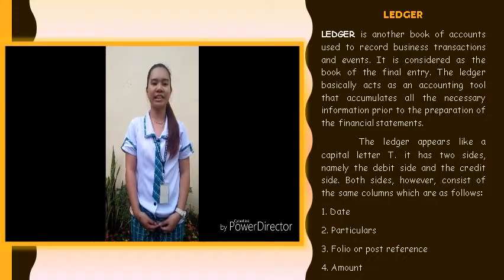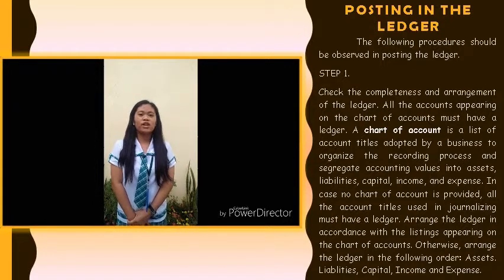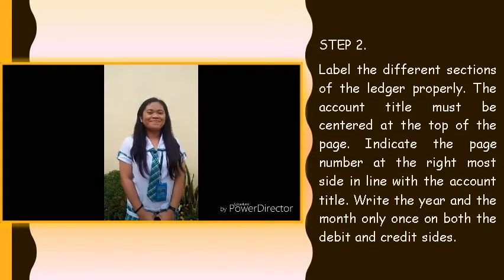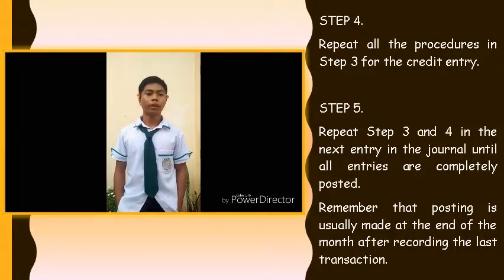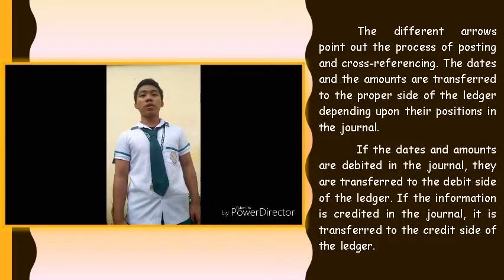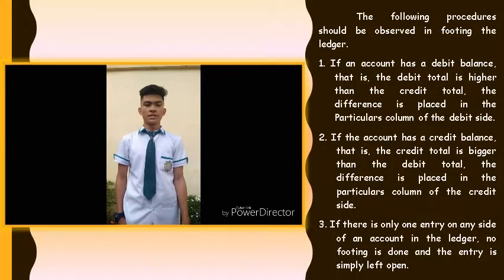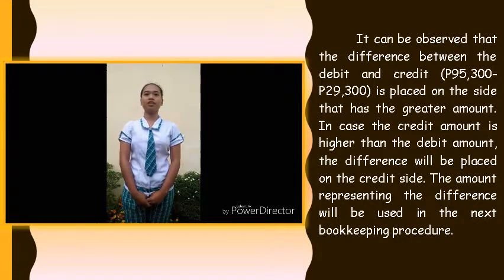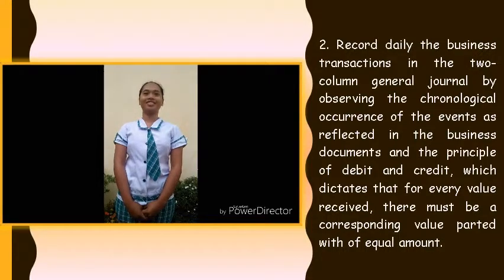"How to make a General Ledger" Tutorial ✨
Final Project for FABM
Jannah Grace Abrantes
OD Razile Corpez
Daphnie Quiboy
Kristine Cinco
Jabby Alcantara
Jordan Madrazo
Rose Urquico